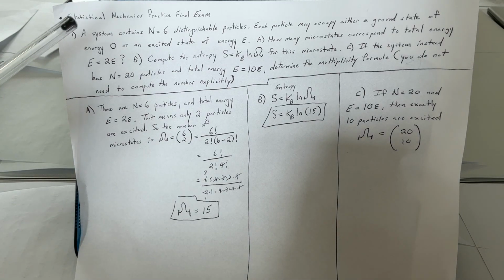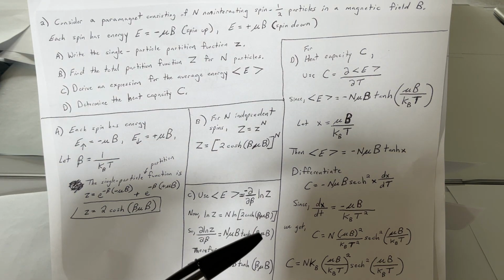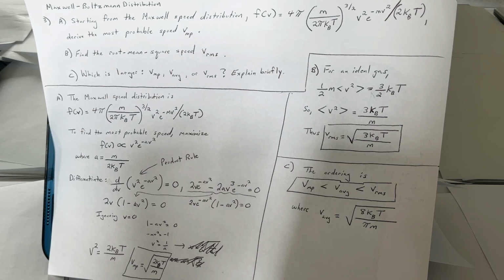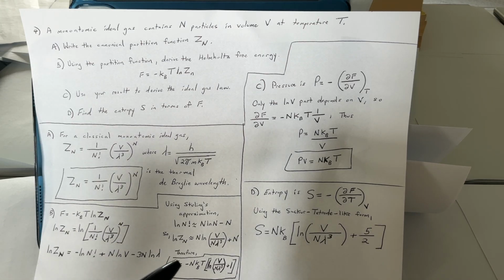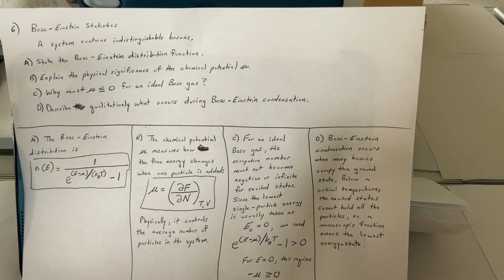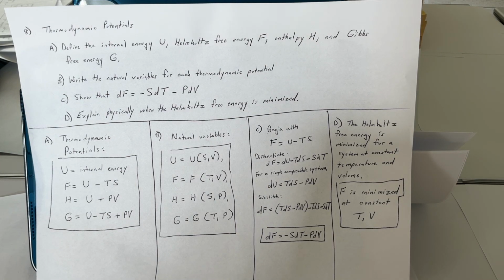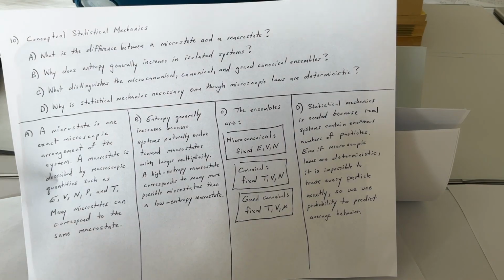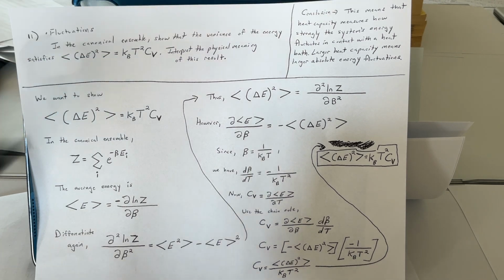Statistical Mechanics Practice Final Exam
11 free response gone over relatively quickly with setups and solutions.